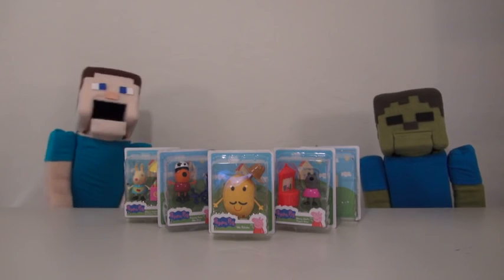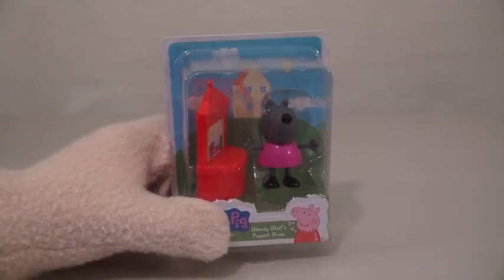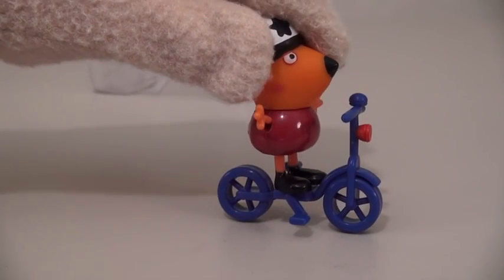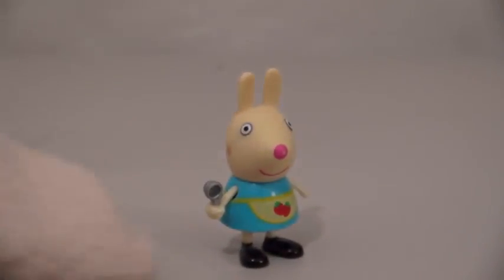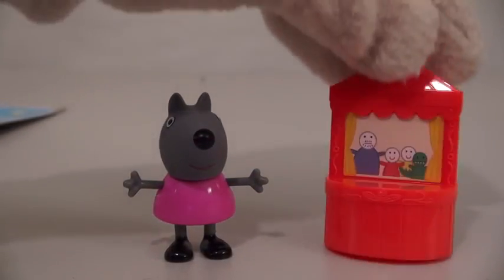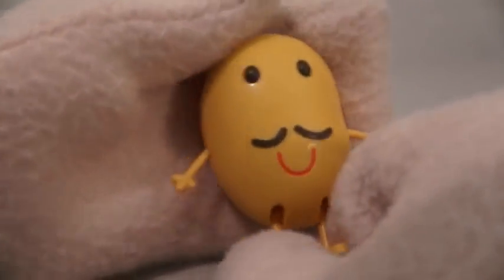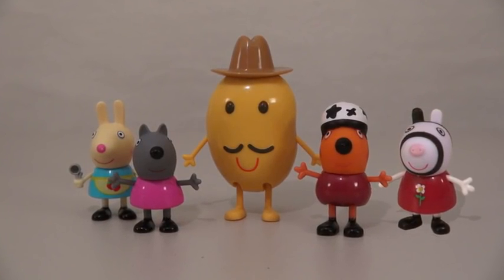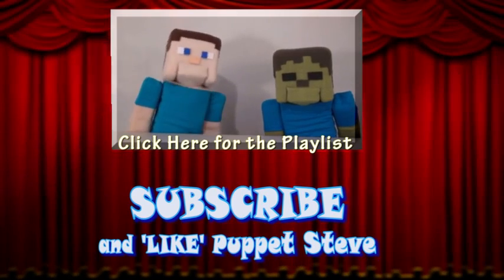Peppa Pig Action Figures Assortment Toys Unboxing Review Mr Potato, Wendy, Freddy, Rebecca